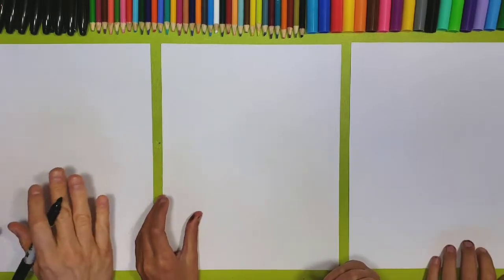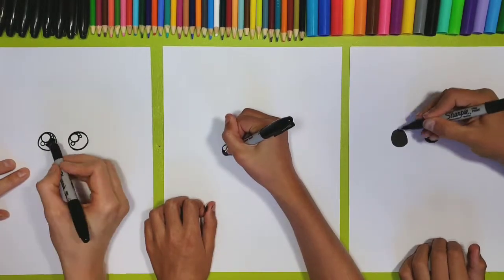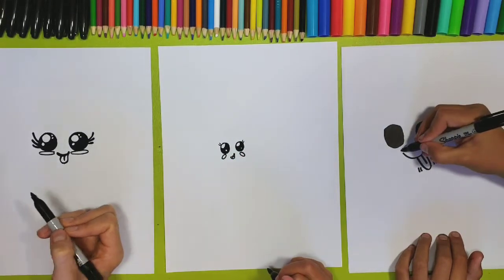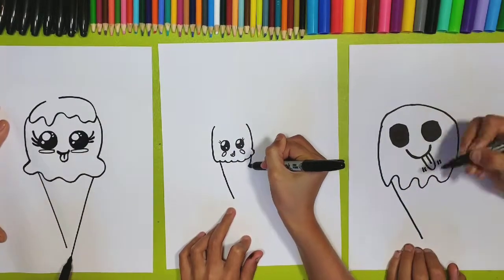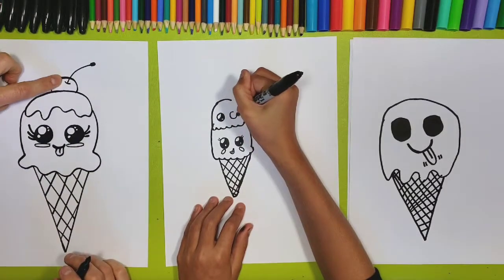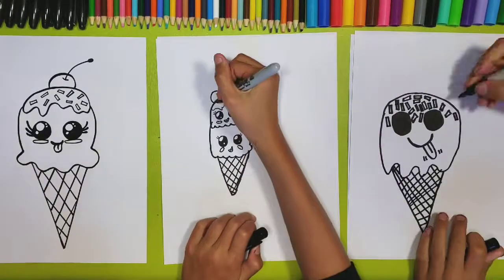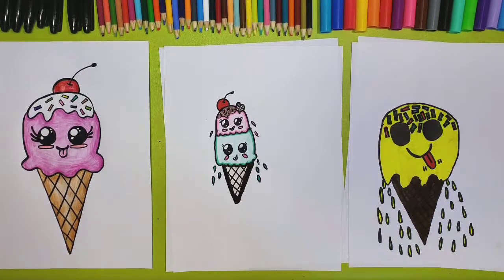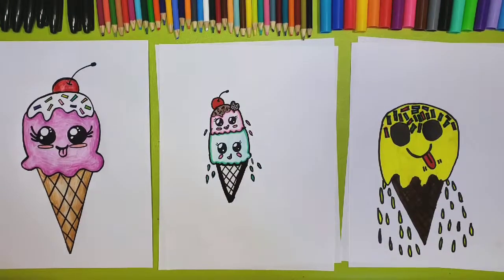How To Draw And Color A Cute Ice Cream Cone 3 WAYS | Step By Step | Easy for Kids | Simple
Learn How To Draw And Color A Cute Ice Cream Cone WIth My Daughter, Son, and Me! Grab a Sharpie Plus A Piece of Paper and let's Get Started!

Printer Paper
Colored Sharpies
Colored Pencils
Oil Pastels